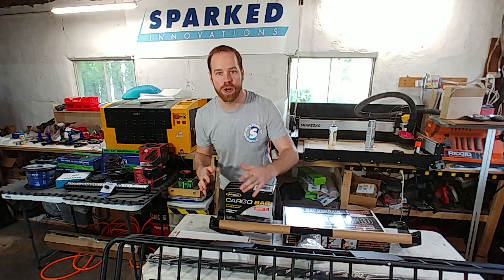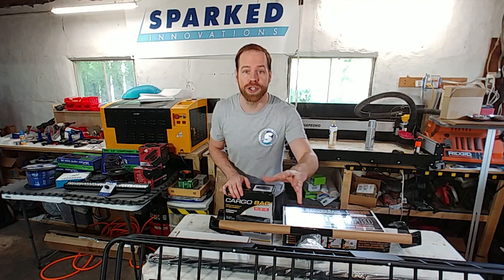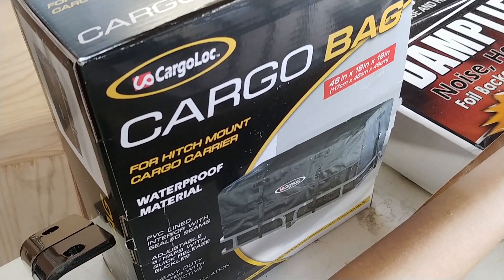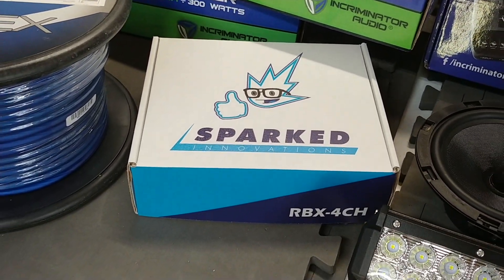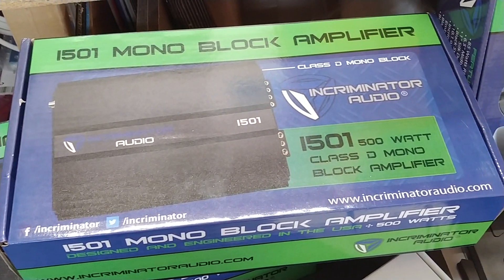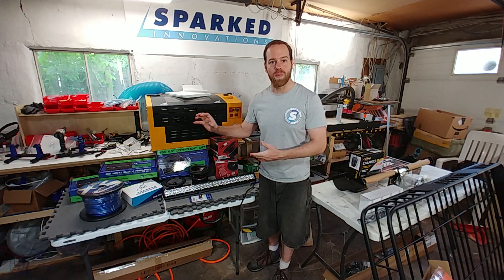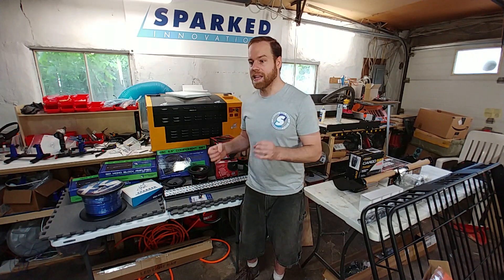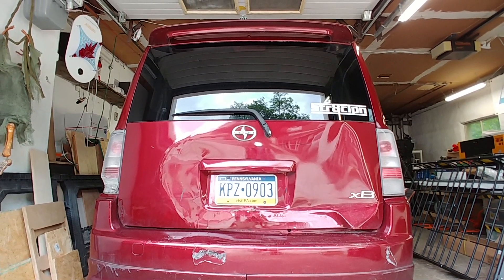Ed's May CarAudio Favorites for Project BeaterBX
My favorite items for May are what I am using in a new project in my beater car. A 2006 Scion XB

I love a lot of car audio gear. Here are some of my favorites for March 2019.
Scion trailer hitch
Universal roof rails
Curt Hitch basket
Universal Cargo rack